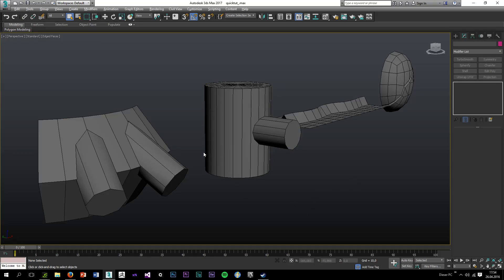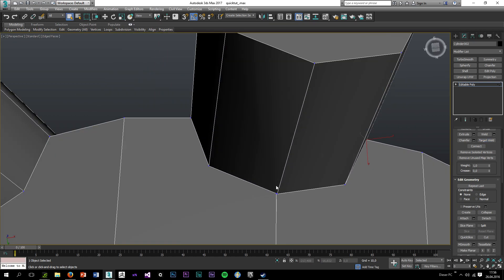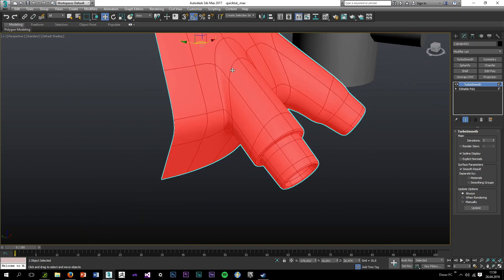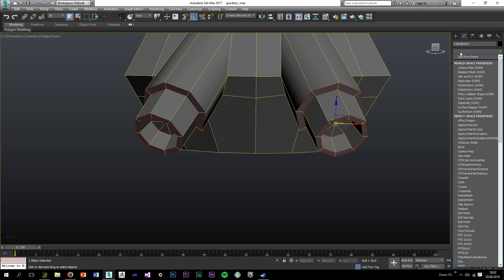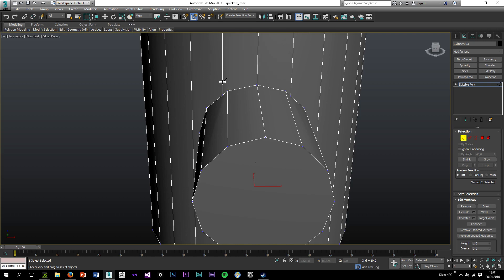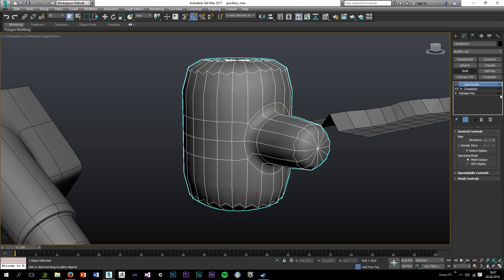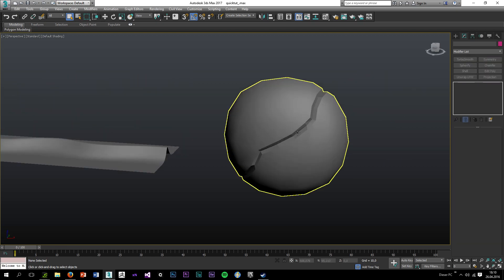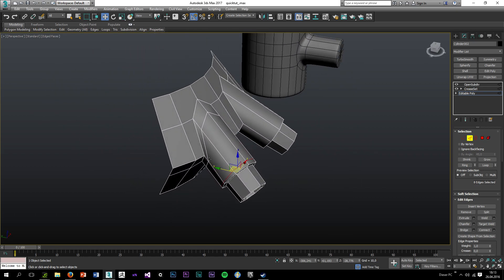3DS MAX 2017 - BEGINNER TUTORIAL #1 [opensubdiv]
Open Subdiv for beginners. Learn to become a efficient master in subdivion modeling.  Create stunning models for film and game!

In this video I will cover the opensubdiv modifier. Its a really cool game changer which allows you to create highpoly models fairly easily.  This is a series preparing you for the upcomming FREE tutorial. There will be several of these.

Drop comments below! I answer them ASAP ;)

Project files